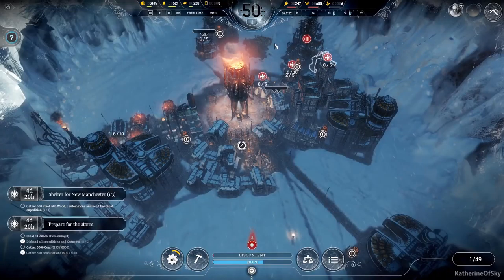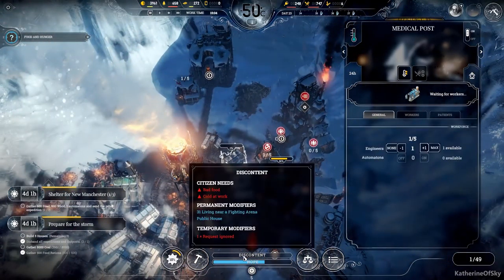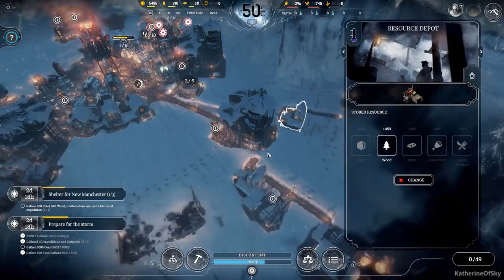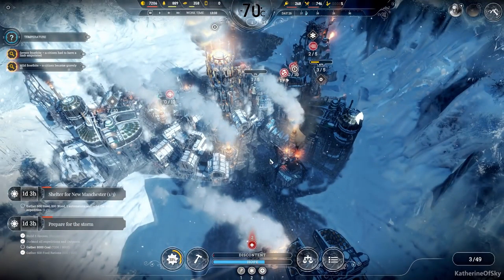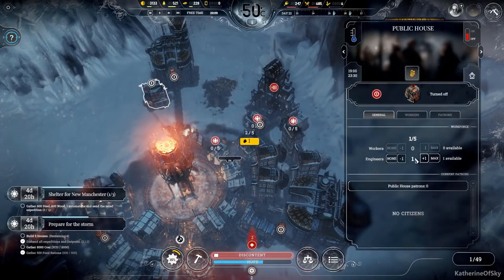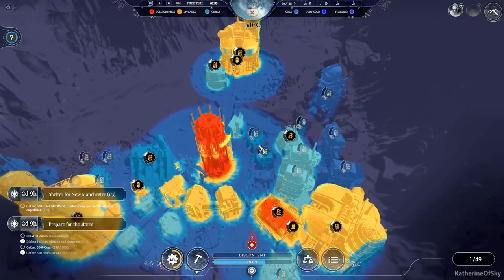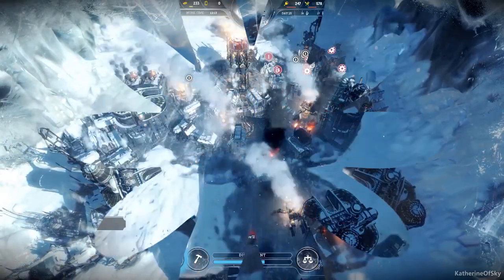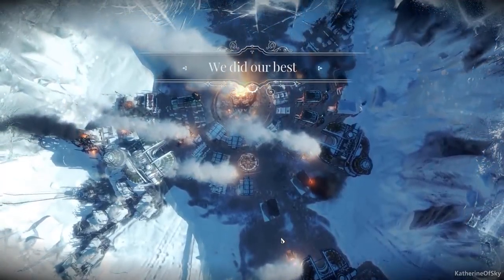Frostpunk: The Arks Ep 5: ALTERNATIVE ENDING - Frozen Base Survival! - Let's Play, Gameplay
Join me as I play Frostpunk, a colony builder with dark realities -- survivors of an endless cold in danger of freezing and frostbite!  Can we survive???

Scenario 2: The Arks

A huge thank you to 11 Bit Studios for providing me with a game key!

About Frostpunk:
In an ultimately frozen world, people develop steam-powered technology to oppose the overwhelming cold. The city ruler has to manage both the inhabitants and the infrastracture the citizens live in. Leader’s tactical skills face challenges, frequently questioning morality and the basic foundation of what we consider an organized society. Here optimization and resource management often clash with empathy and thoughtful decision-making. While city and society management consume most of the ruler’s time, at some point exploration of outside world is necessary to understand its history and present state.

What decisions will you make so the society can survive? What will you do when pushed to the limits? And...

...who will you become in the process?

THE CITY MUST SURVIVE
Frostpunk is a city-survival game where heat means life and every decision comes with a cost.

MAINTAIN THE HOPE
Survival is about hope and will to live. Your ability to spark and maintain these two in your people will be a determinant factor for success.

MAKE THE LAW
Society is a group of people abiding the same rules and sharing similar beliefs. Establishing laws and customs will be a crucial factor shaping your society.

WEIGHT YOUR CHOICES
Will you allow child-labour? How will you treat the sick and wounded? Frostpunk challenges a player’s tactical skills, while questioning one’s morality.

EXPLORE
The world covers not only bits of the past but also the potential means to secure the future of your people.